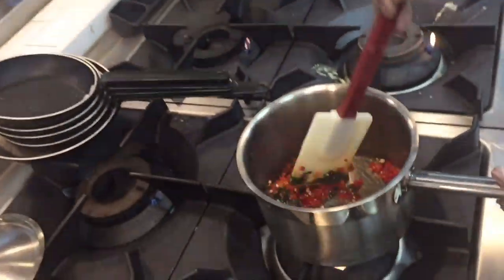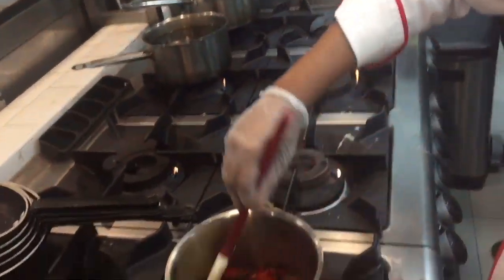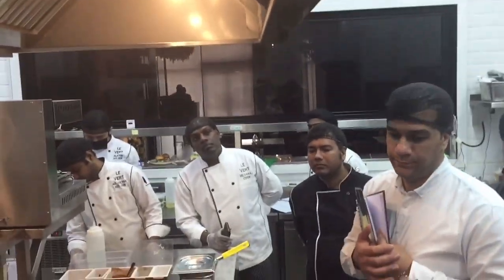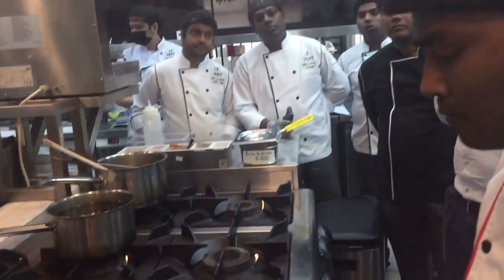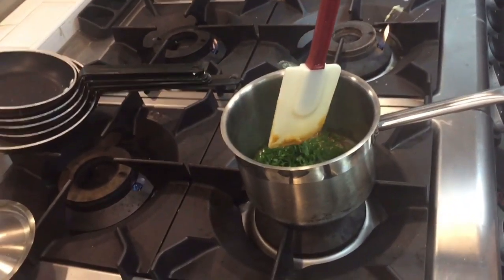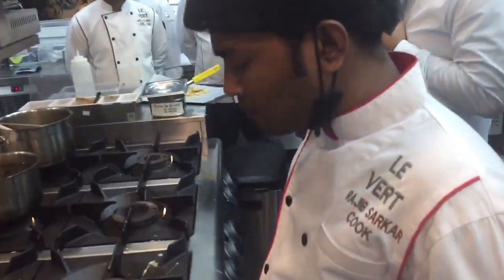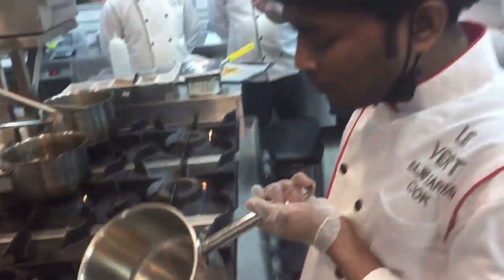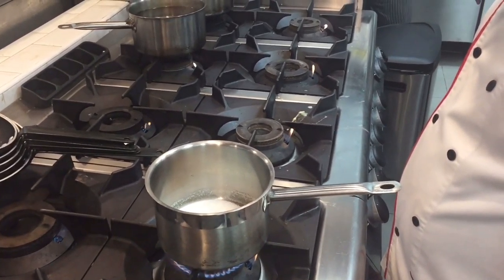How To Make Homemade Thai Sweet Chilli Sauce 2019,Kitchen Reciepe,Thai Recipes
Amazing Recipe Of Sweetchillisauce